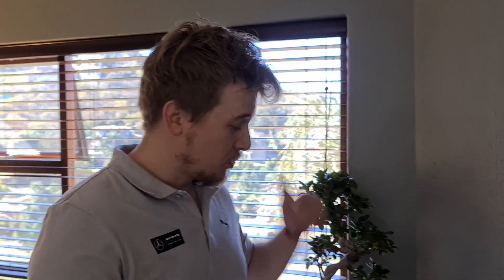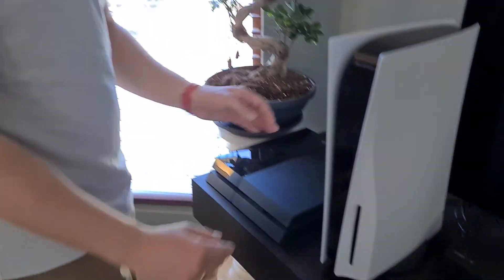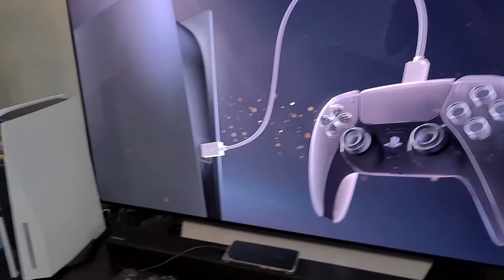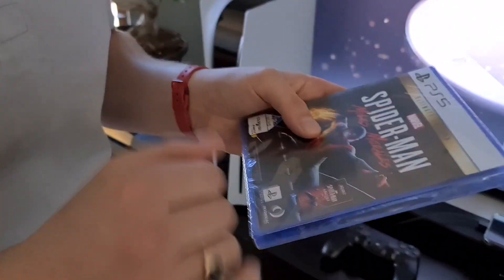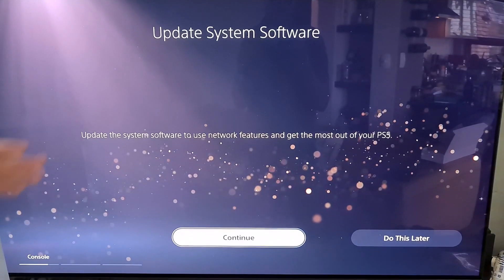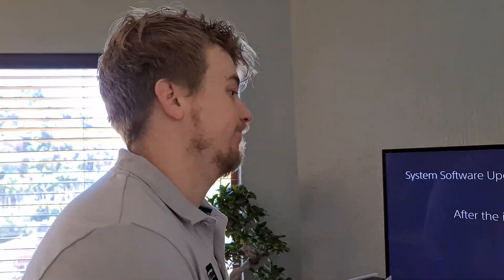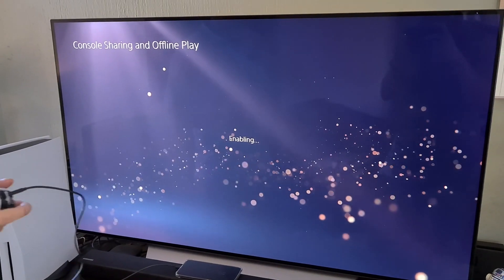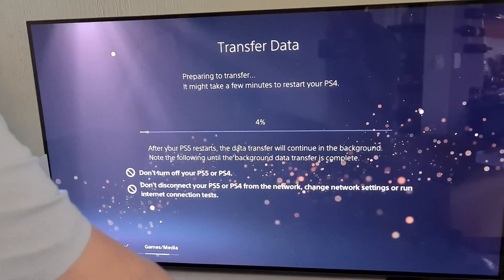PS5 to PS4 Comparison Review, Set-up & Data Transfer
Size comparison of the PS5 to the PS4 console, comparing the design and shape of the different remotes while setting up my PS5 for the first time and transferring data from my PS4 to the PS5.